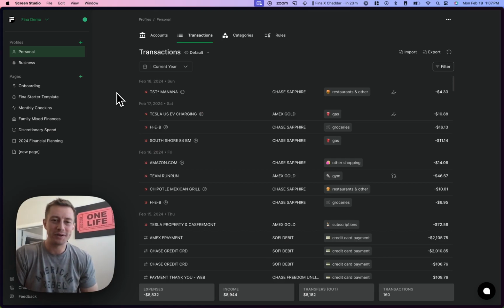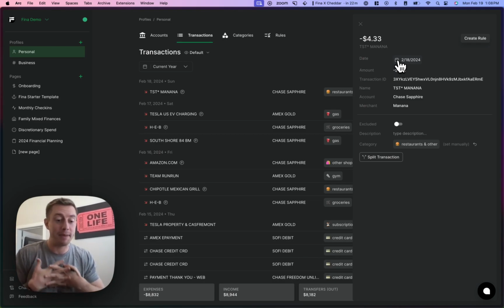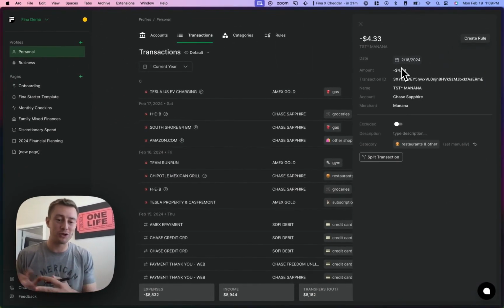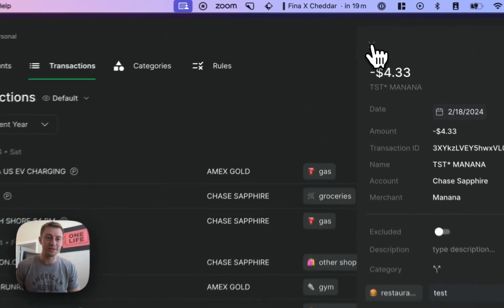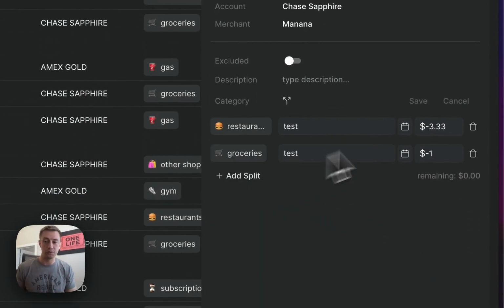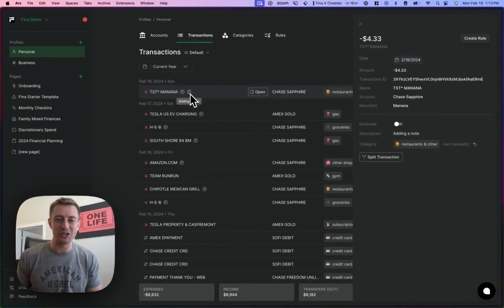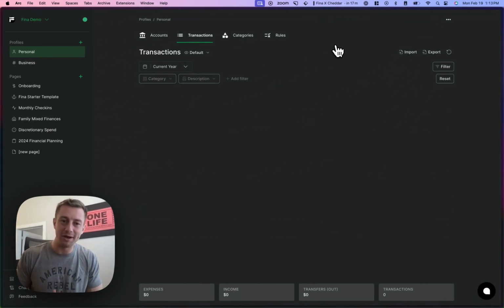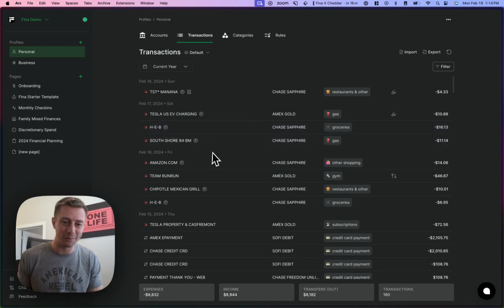How To Split & Modify Transactions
This video is about how to split and modify your transactions inside of Fina. We've added several updates to give our users more fine-tuned controls when categorizing their data.